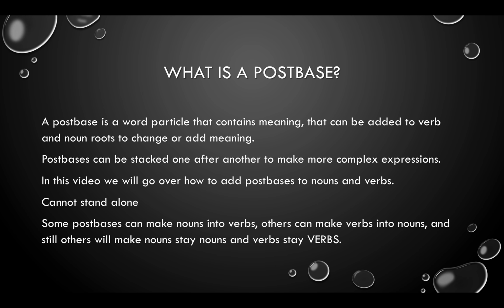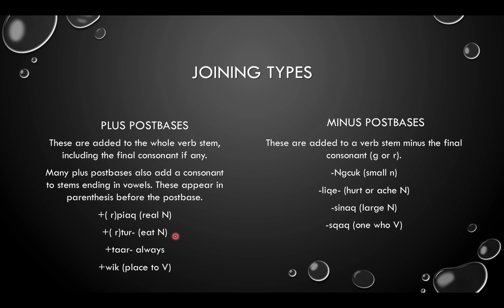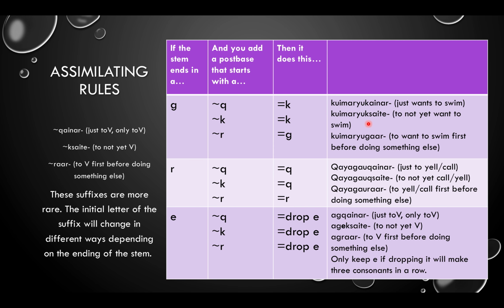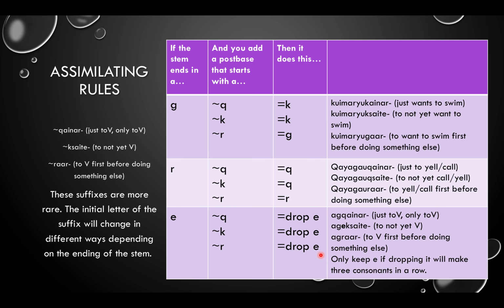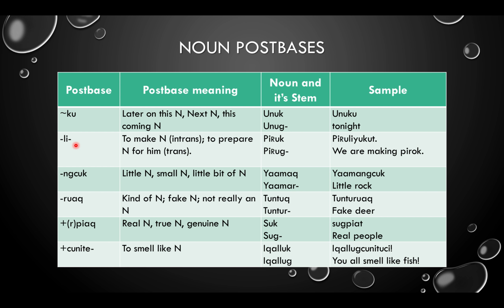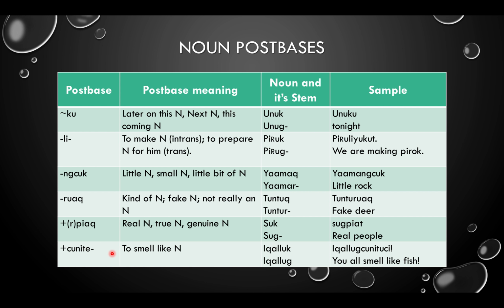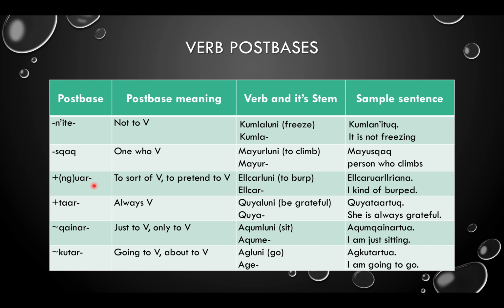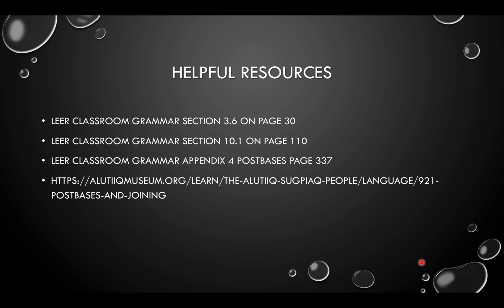Postbase video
Created by Candace Branson for the Alutiiq Orthography class 2018